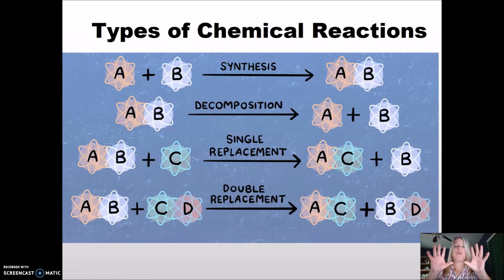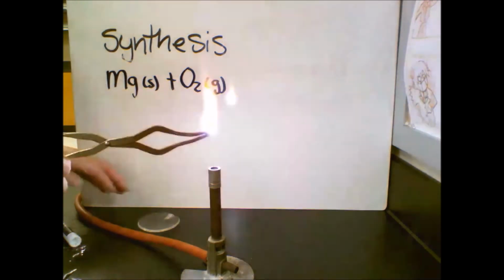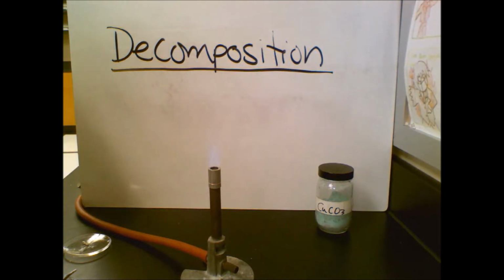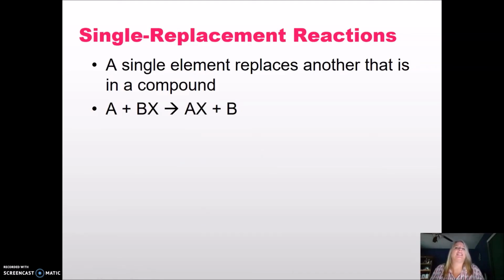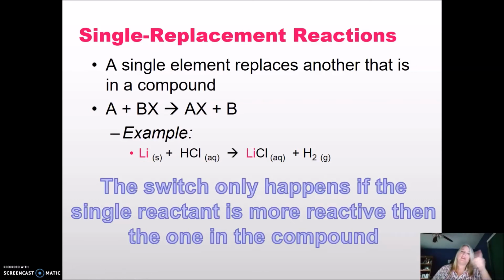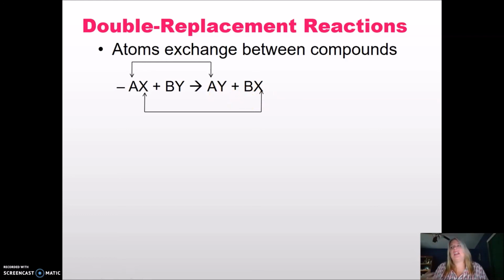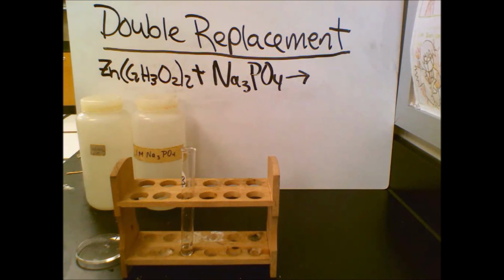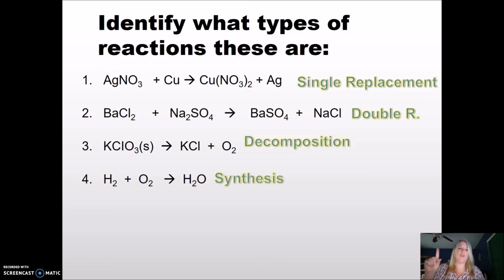Types of Chemical Reations remote